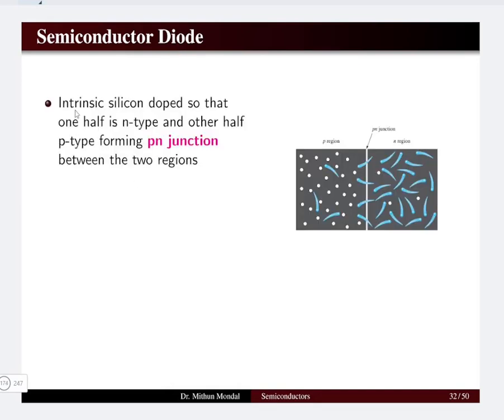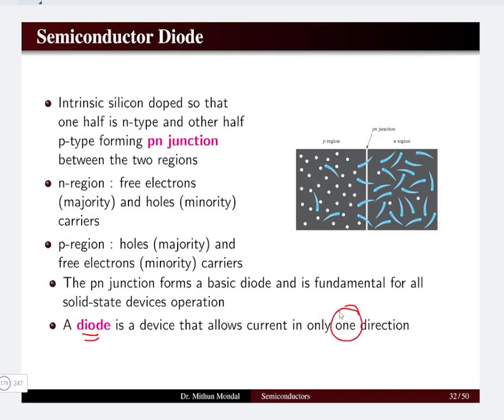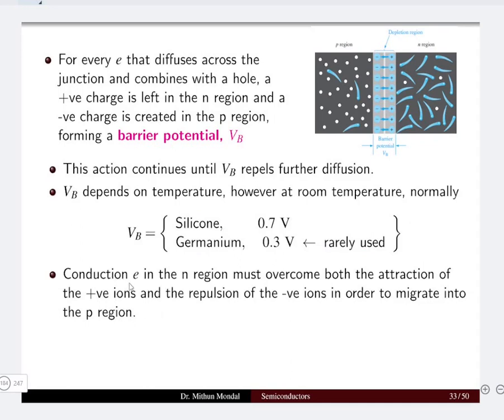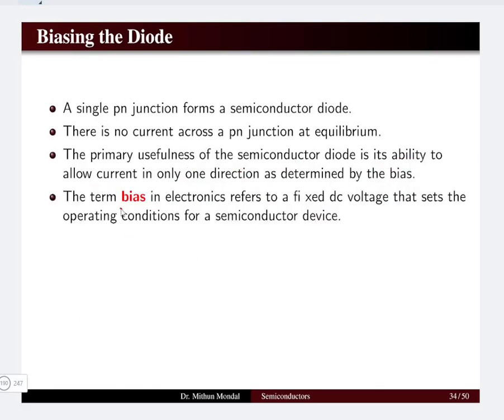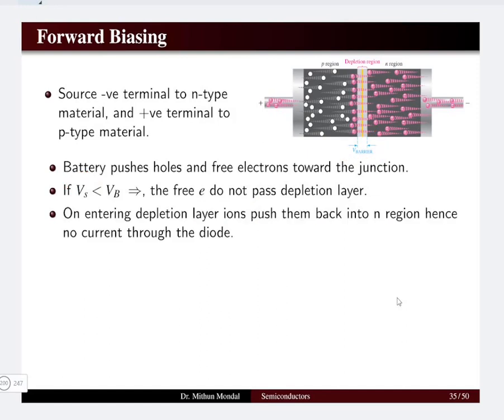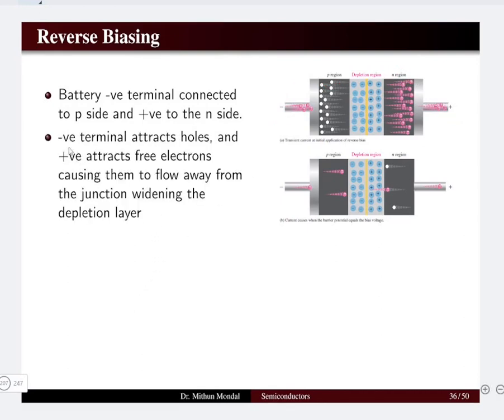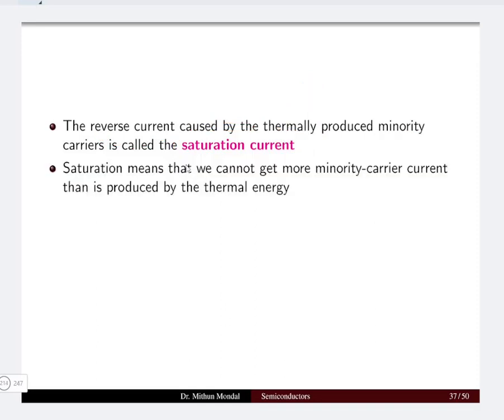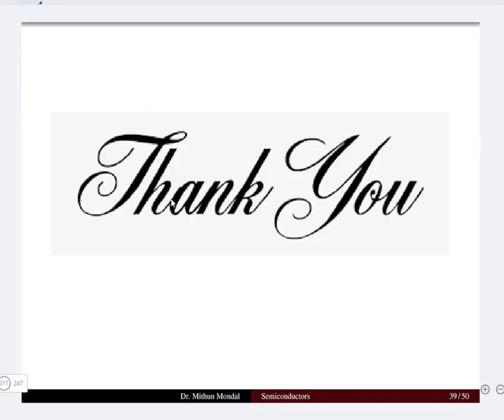Fundamental of Electronics | Lecture - 1E | Semiconductor Diode Biasing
Semiconductor Diode Biasing:

Semiconductor diode biasing refers to applying an external voltage across a PN junction diode to control its operation. There are two main types of biasing: forward bias and reverse bias. In forward bias, the positive terminal of the battery is connected to the p-type material and the negative to the n-type, reducing the depletion region and allowing current to flow. In reverse bias, the polarity is reversed, widening the depletion region and preventing current flow, except for a small leakage current.

Biasing affects the diode's I-V characteristics, determining whether it conducts or blocks current. Forward biasing is used in rectifiers, signal clippers, and LEDs, while reverse biasing is crucial in Zener diodes, photodiodes, and voltage regulation circuits. Understanding diode biasing is essential for designing efficient analog and digital circuits.

 What is diode biasing
 Difference between forward and reverse bias
 How diode works under bias
 PN junction diode biasing explanation
 Diode I-V characteristics
 Applications of forward and reverse bias
 Why reverse bias blocks current
 Diode biasing in circuits